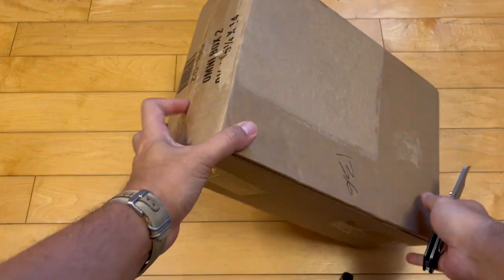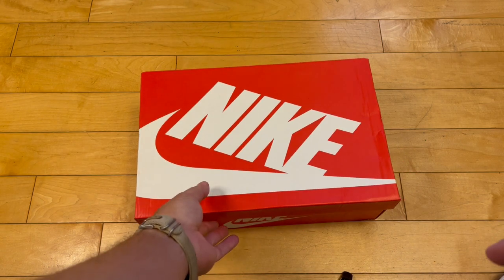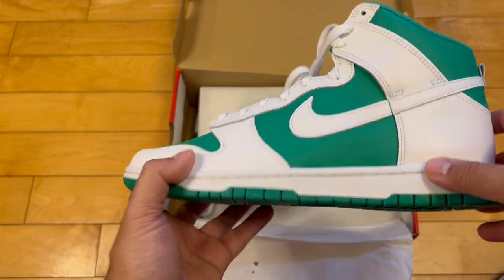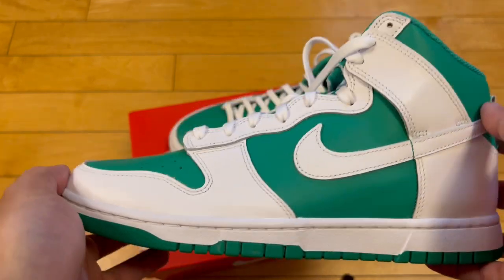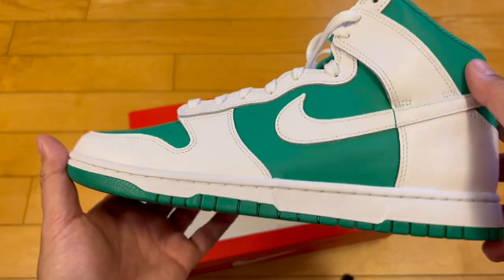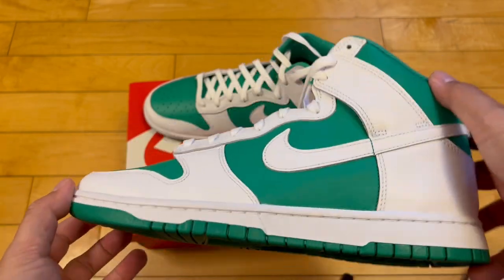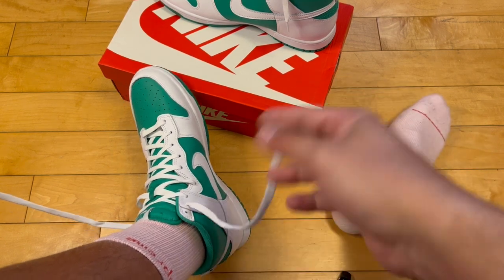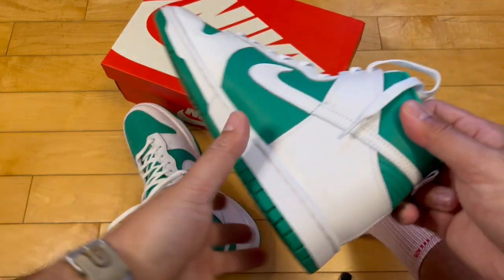UNBOXING "Lucky Green" Nike Dunk High Retro - My Favorite New Era BTTYS Dunk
Lucky Green, Pine Green, Gorge Green, Varsity Green... whatever these are, I think I'm in love.